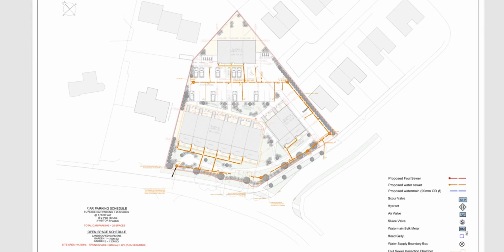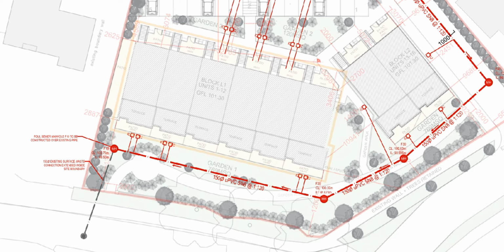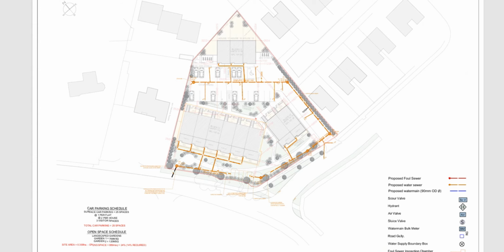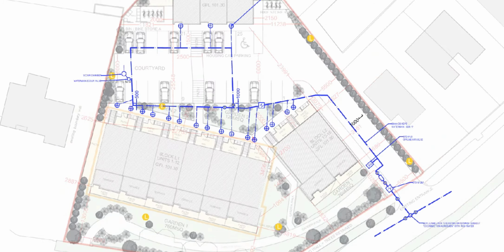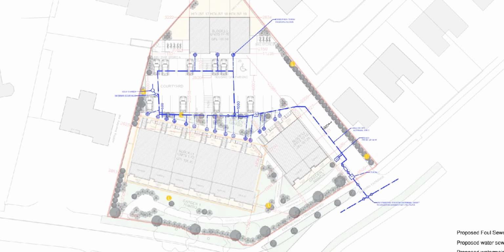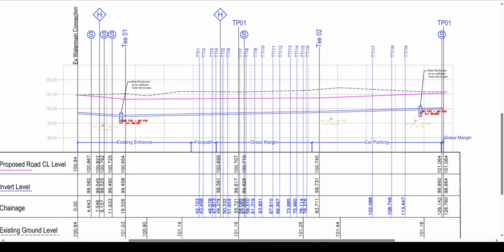Civil Works and Vehicle Tracking: Overview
Civil Works and Vehicle Tracking.

Effective site development is the foundation of any successful construction project. Design Cloud provides specialised Civil Structural Site Development Design & Detail services, encompassing sewerage, surface water calculations, traffic management, road design, and RSJ (Rolled Steel Joist) designs. Our comprehensive approach ensures your site is optimally developed for functionality, sustainability, and compliance.